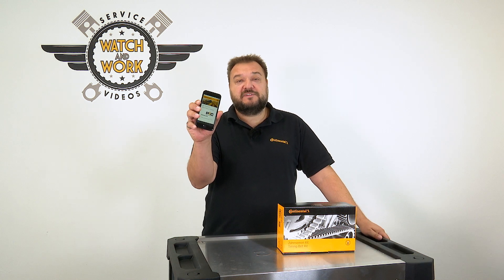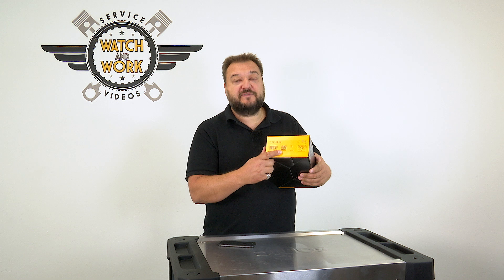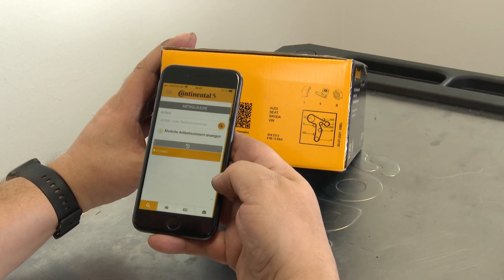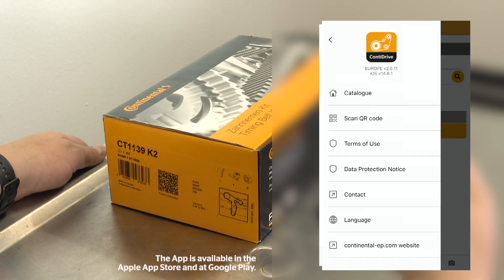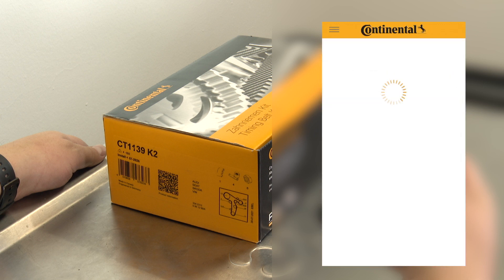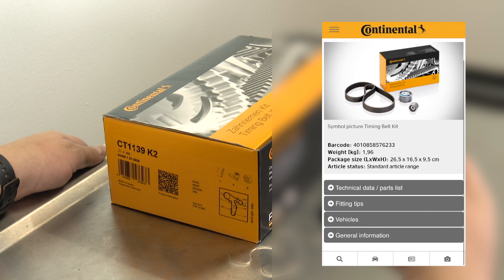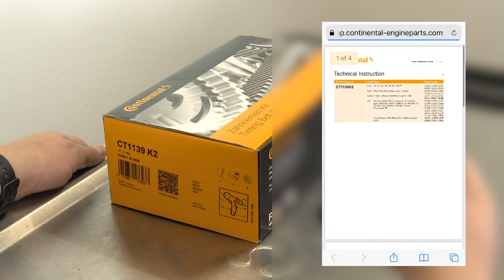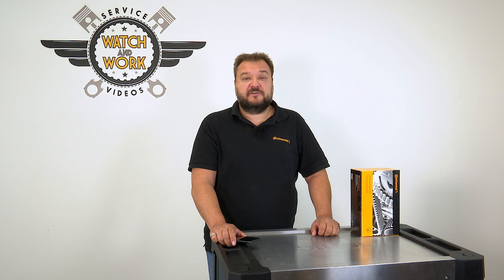[EN] Watch and Work Know-how - From the QR Code to our Product Information Center PIC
Whether you are replacing a timing belt or timing chain, the “Watch and Work” video series provides practical tips on how to replace drive components correctly. Videos are easy to understand, can be replayed at any time and are always geared to the requirements of technicians in auto repair shops. Topic of the video: From the QR Code to our Product Information Center PIC